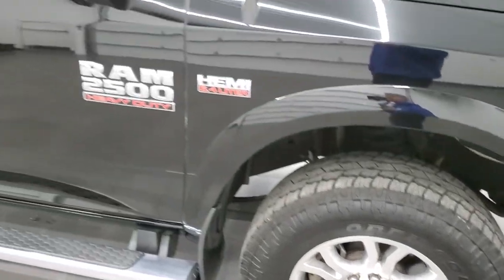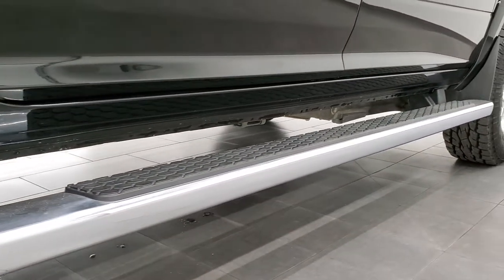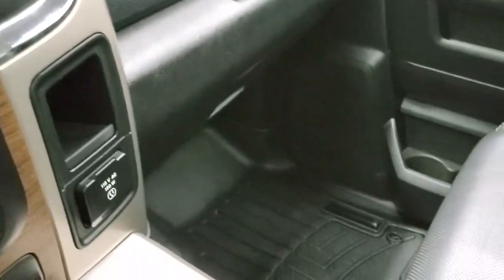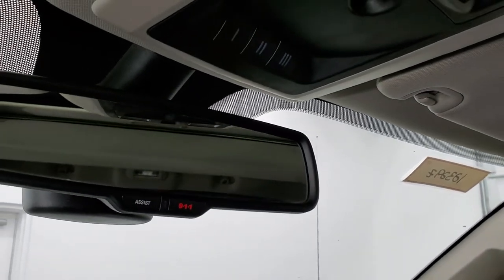2014 RAM 2500 CREW SHORT LARAMIE HEMI IN BLACK CLEARCOAT WALKAROUND REVIEW OVERVIEW 12329Z SOLD!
This 2014 RAM 2500 LARAMIE HEMI CREW SHORT IN BLACK CLEARCOAT FOR SALE IN FOND DU LAC OSHKOSH WISCONSIN 54935 is the vehicle we did walk around review of today.

Thank you for checking out this video of this 2014 RAM 2500 LARAMIE HEMI CREW SHORT IN BLACK CLEARCOAT FOR SALE IN FOND DU LAC OSHKOSH WISCONSIN 54935

STOCK: 12329Z
PRICE: $40,991
MILES: 64,718
MAKE: RAM
MODEL: 2500
VIN: 3C6UR5FJ5EG138647
LOCATION: FOND DU LAC OSHKOSH WISCONSIN, 54937 TRUCKS ON 41

1 OWNER! CLEAN TITLE HISTORY! 6.4 Liter V8 Hemi Engine with MDS Multiple Displacement System, 410 Horsepower, Full Four Door Crew Cab, Short Box 6 1/2 Foot Shortbox, Laramie Package, 6 Speed Automatic Transmission with Optional Manual Tap Shift, Turn Dial 4x4 Four Wheel Drive 4WD, Factory GPS Navigation System, Power Sunroof Moonroof Sun Roof Moon Roof, Reverse Backup Camera Rearview Camera, Dual Power Air Conditioned Ventilated and Heated Seats, Black Ebony Leather Seats, Bucket Seats, Memory Driver's Seat, 2nd Row Heated Seats, Truxedo Soft Rollup Tonneau Cover, Full Towing Package with Receiver Trailer Hitch, Wiring and Transmission Cooler Tow Package, Gooseneck Hitch Gooseneck, Factory Brake Controller, 3.73 Gears with Anti Spin Differential, Fold Up Tow Mirrors, Heat Power Mirrors, Electronic Stability Control Traction Control ESC, Open Country Toyo A/T LT275/70 R18 Tires, Polished Aluminum Rims Premium Wheels, Four Wheel Disc Brakes, Factory Chromed Stepbars, Spray-in Bedliner, Bedrail Covers, LED Running Lights, Projector Lamp Headlights, Reverse Sensors, Locking Tailgate, Chrome Trimmed Grill, Chrome Trimmed Mirrors, Fender Flares, AM / FM Radio Tuner, Sirius/XM Satellite Radio Capabilities Sirius / XM, Uconnect 8.4AN System 8.4 Inch Touchscreen with AM/FM/BT/ACCESS/NAV, 7-Inch Multi-View Display, Alpine Premium Audio Sound System, 911 Assist System, U Connect Hands Free Bluetooth Hands-Free Phone System Blue Tooth, Auxiliary MP3 Jack Portable Audio Connection, Factory Subwoofer, SD Card Slot, USB Jack Portable Audio Connection, Enter-N-Go System Keyless Entry System, Keyless Entry with Factory Remote Start, Push Button Start, Power Sliding Rear Window, Adjustable Height Seatbelts, Driver and Passenger Front Air Bags, L.A.T.C.H. Child Safety System, Side Curtain Air Bags SRS Safety Restraint System, Heated Steering Wheel Multi-Function Steering Wheel Controls, Homelink System with Three Programmable Buttons for Garage Doors, Lighting Systems & Security Systems, Compass, Outside Temperature Display and Mileage Display, Dual Multi-Zone Climate Control , Weathertech Floormats, Loadfloor Boot Tray, Steel Loadfloor Boot Tray, Woodgrain Dash And Door Trim, Air Conditioning AC, Cruise Control, Power Locks, Power Windows, Tilt Steering Wheel, Automatic Headlights Autolamp, 115V / 150W Auxiliary Power Outlet, Black Clearcoat, ONE OWNER! CLEAN AUTOCHECK! Very very clean inside and out! This is one of the sharpest 2014 Ram 2500 crewcab shortbox laramie gas trucks we have ever had on our lot! Make your move before this super clean 4wd is gone!

STOCK: 12329Z
PRICE: $40,991
MILES: 64,718
MAKE: RAM
MODEL: 2500
VIN: 3C6UR5FJ5EG138647